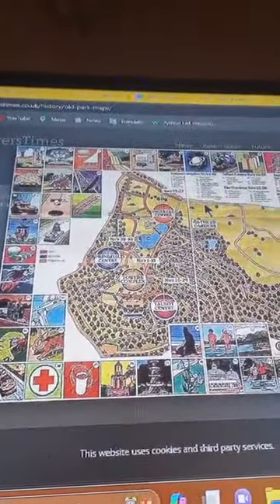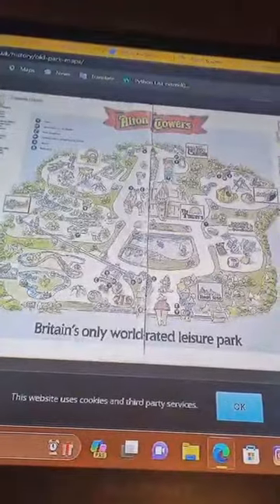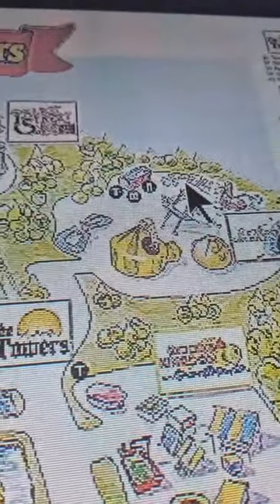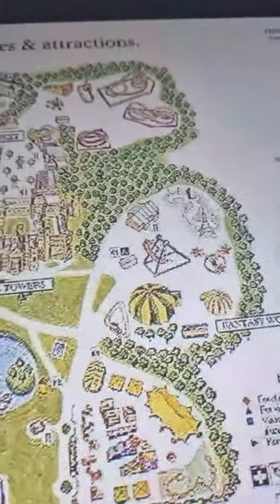The history of X-Sector at Alton Towers Resort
X-Sector at The Alton Towers Resort has had a long and daunting history, and that's why I am here to explain it.